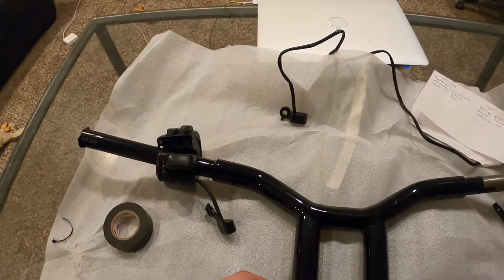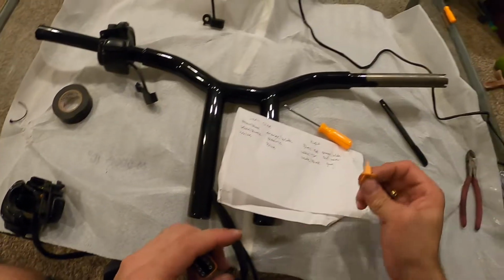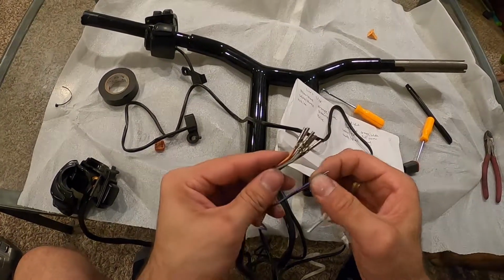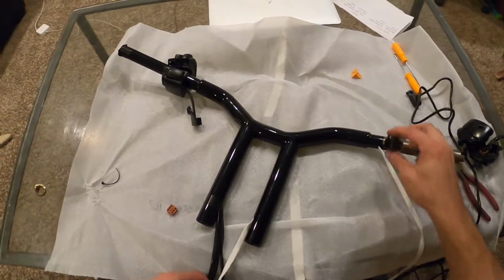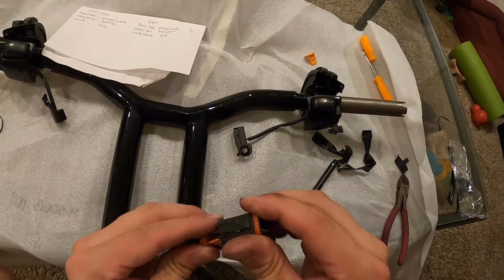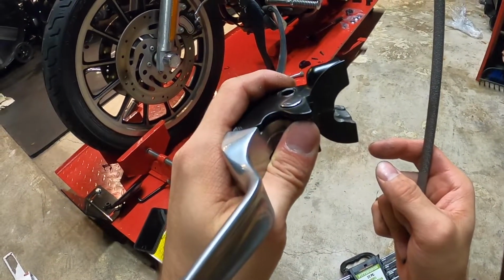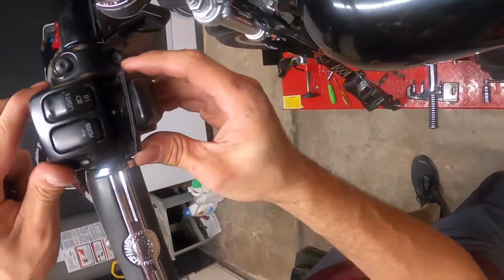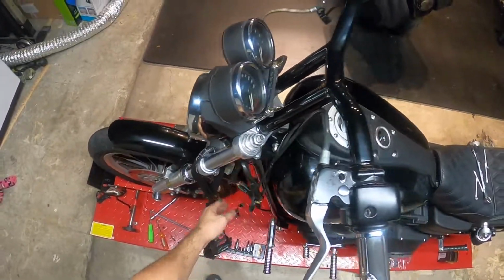Internally Wiring the T-Bars on my Club Style Dyna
Here are some options I found on Amazon. I didn't see those at the time I purchased the Drag Specialties version. The way the signals mount is bike specific depending on your clutch perch. Make sure to check you are getting the right type for your application.

- 2004 + Sportster

The version I used are by Drag Specialties. Type what you see below into the search bar and they should come up from several different retailers.

Drag Specialties Black LED Handlebar Marker Lights with Smoke Lens